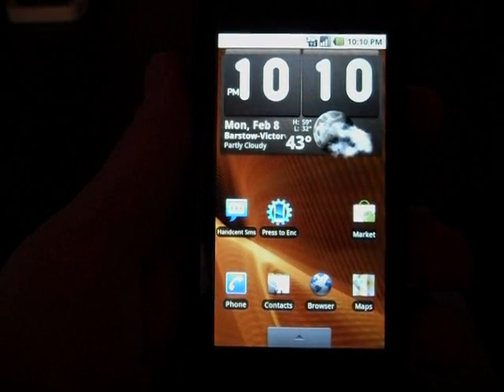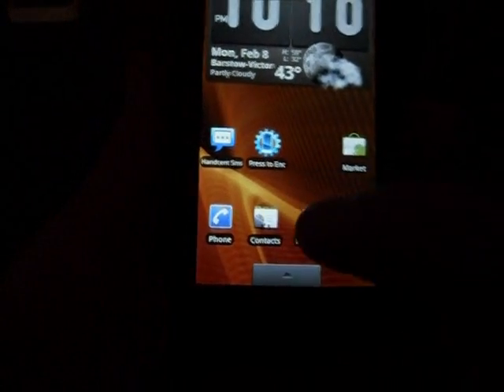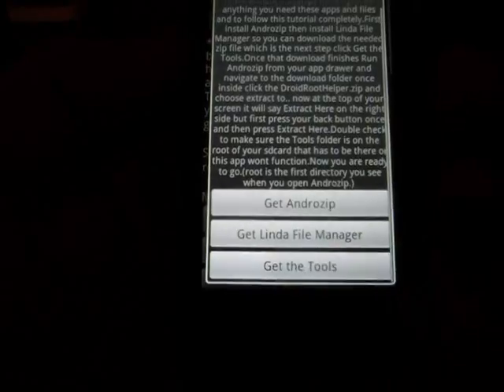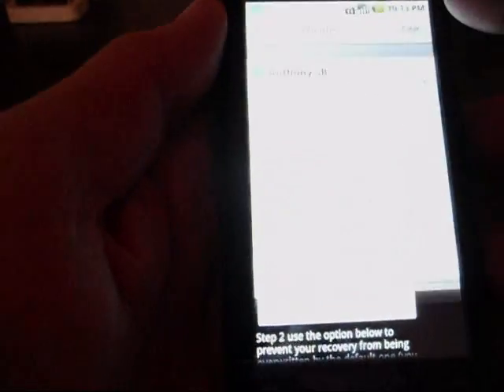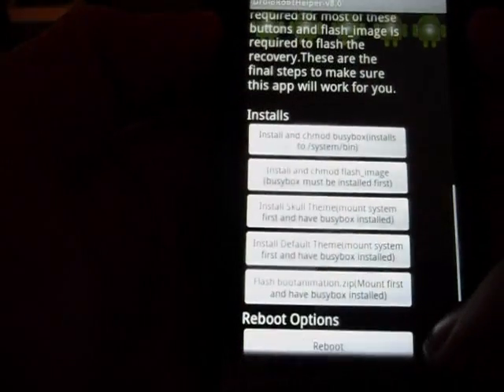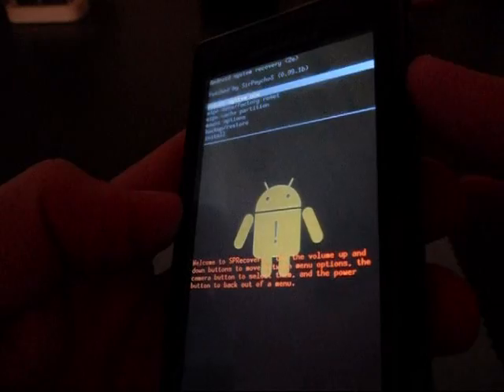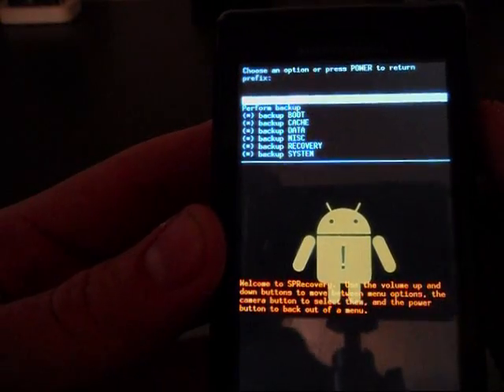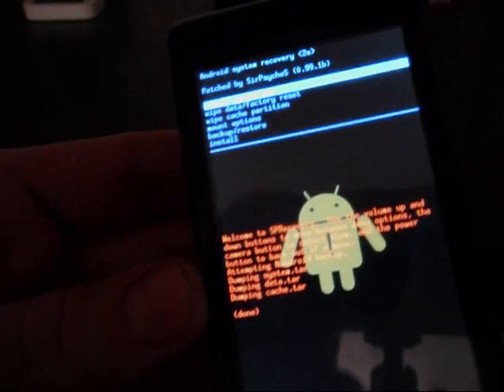Motorola DROID - How to Create a Nandroid Backup - Part 1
PLEASE READ - PLEASE READ - PLEASE READ - PLEASE READ
NEW STEP ADDED
Step number 3 has been changed, please make sure you do this, it was NOT covered in the video, I'm so sorry.. Thank you to all that have pointed this out.

Before doing anything you MUST BE ROOTED
How to root your droid

Step 1
Download DroidRootHelper and Terminal Emulator (Jack Pelvich) Both can be found FREE in the market.

Step 2
Open DroidRootHelper, Click menu and download the TOOLS - Click on GET THE TOOLS

Step 3
After downloadin the TOOLS from DroidRootHelper, you must extract them (becuase its a zip file) to the root of the sd card. Keep the folder named TOOLS.

Step 4
Mount Mtdblock4
Install chmod Busybox
Install chmod flash_image
Flash Recovery 99.1b
Rename Recovery
Unmount System mtdblock 4
Sync
Reboot Recovery

Step 5
In recovery mode create a back up file using advanced nandroid back up, Check all boxes then click perform backup, once done use power button to cycle back out, and reboot.

Step 6
Update recovery to latest version- Copy Recovery-0.99.2b.img file to the ROOT of your SD card, you must be mounted via USB to do so. Now you can use Terminal Emulator to input the commands shown on my monitor, this will update you to the 99.2b.

Step 7
Rename the backup file you just created, mount your phone via USB, locate your backup inside the folder called Nandroid, click on the folder that says BSD-0009879- etc... right click and rename the folder to what you are comfortable with, copy that folder to your desktop or location that you want to save it to on your computer.

Step 8
Open up terminal emulator and type in commands EXACTLY like I am showing... Then reboot recovery and your done =D